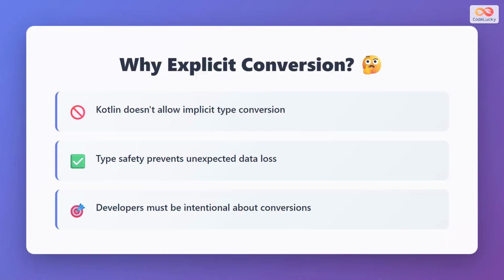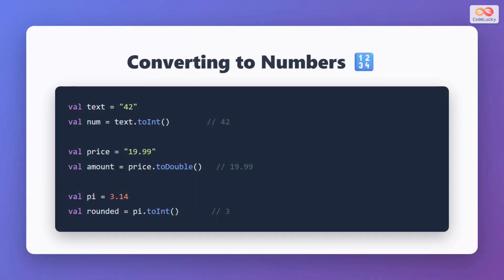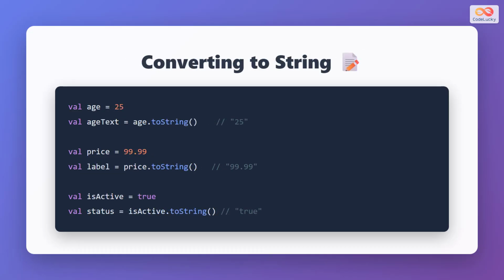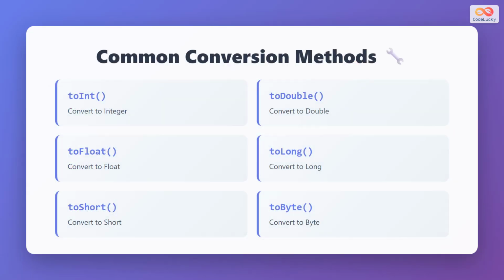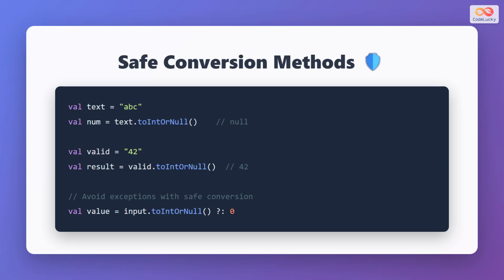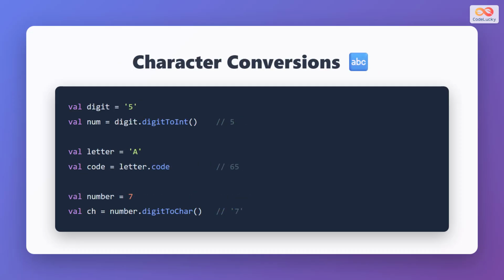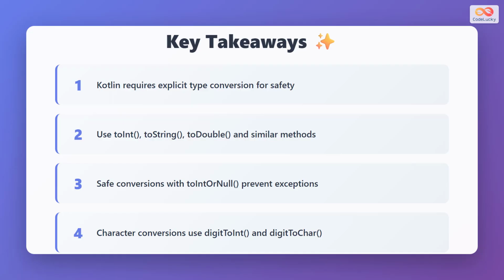Type Conversion in Kotlin: toInt(), toString() & Explicit Casting Explained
🔄 Master Type Conversion in Kotlin with this complete beginner-friendly tutorial!

Learn how to explicitly convert between different data types in Kotlin using methods like toInt(), toString(), toDouble(), and more. This tutorial covers everything you need to know about type casting in Kotlin.

✨ What You'll Learn:
• Why Kotlin requires explicit type conversion
• Converting strings to numbers with toInt() and toDouble()
• Converting any value to string using toString()
• All common conversion methods (toInt, toDouble, toFloat, toLong, toShort, toByte)
• Safe conversions with toIntOrNull() to prevent exceptions
• Character conversions with digitToInt() and digitToChar()
• Best practices for type safety in Kotlin

🎯 Perfect for beginners learning Kotlin programming and developers transitioning from other languages. Understanding type conversion is essential for writing safe and reliable Kotlin code.

💡 Key Takeaways:
Kotlin's explicit conversion system helps prevent bugs and data loss by making you intentional about type changes. Use safe conversion methods when dealing with user input or unpredictable data.

📚 Part of the Kotlin Basics series - building your foundation in Kotlin programming one concept at a time.

Chapters:
00:00 - Type Conversion in Kotlin
00:18 - Why Explicit Conversion?
00:49 - Converting to Numbers
01:26 - Converting to String
01:55 - Common Conversion Methods
02:29 - Safe Conversion Methods
03:06 - Character Conversions
03:38 - Key Takeaways
04:13 - Outro